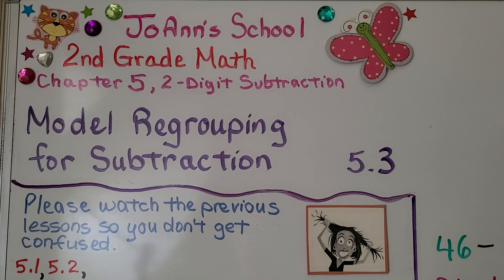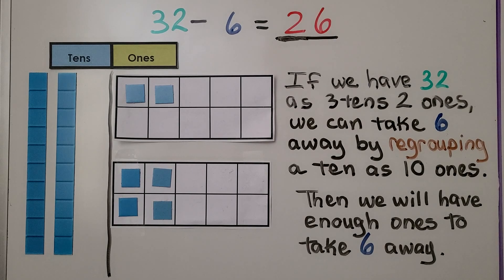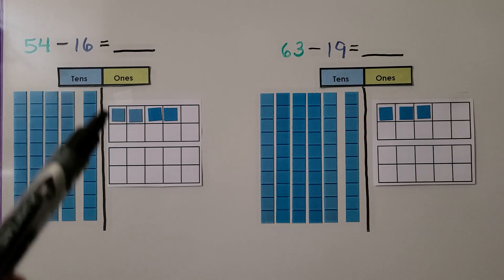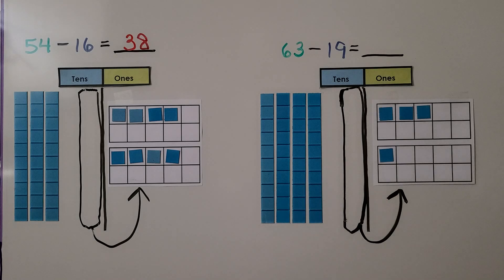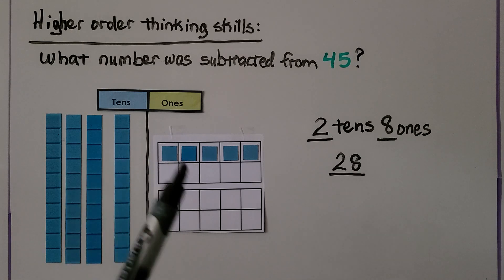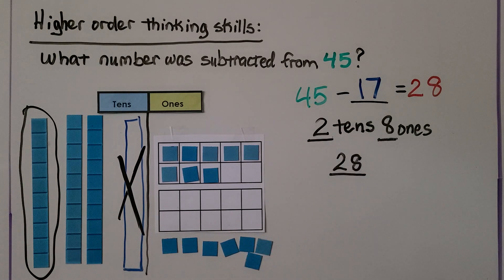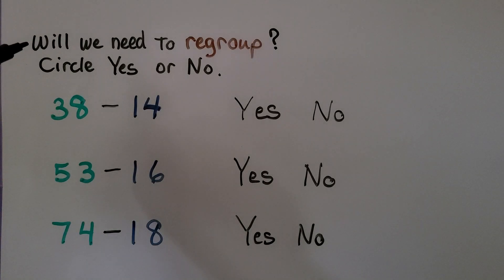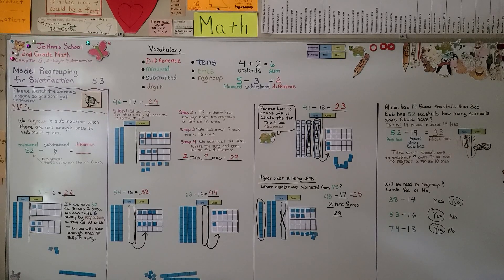2nd Grade Math 5.3, Model Regrouping for Subtraction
We regroup in subtraction when there are not enough ones to subtract from the minuend. We show and explain step-by-step how to subtract with regrouping in a number sentence using base 10 blocks and 10 frames. We solve a word problem that involves regrouping. We identify if we need to regroup to solve a subtraction problem.